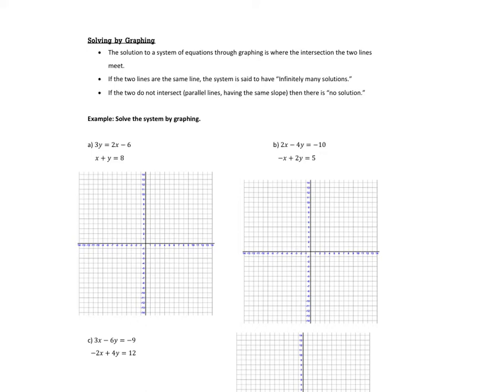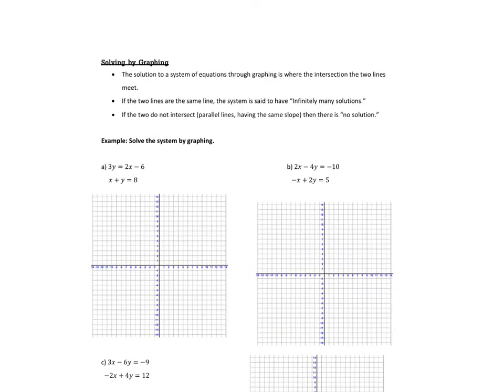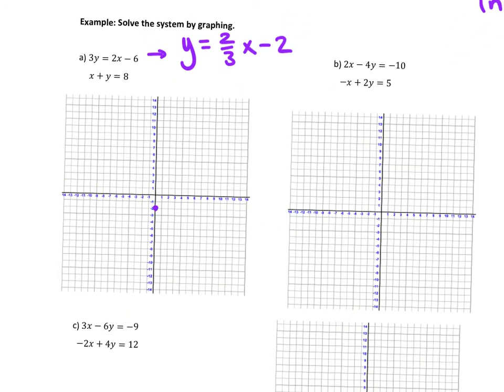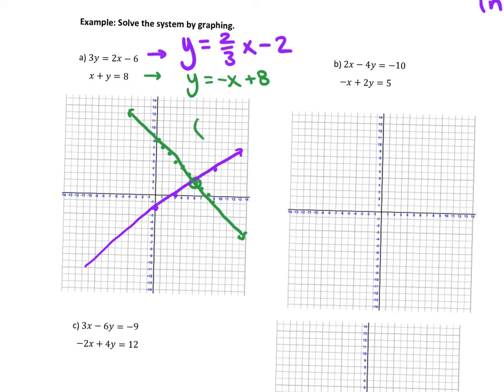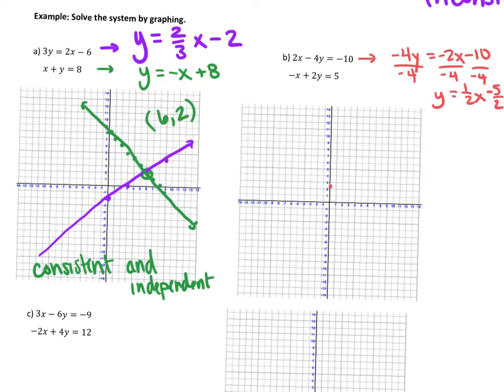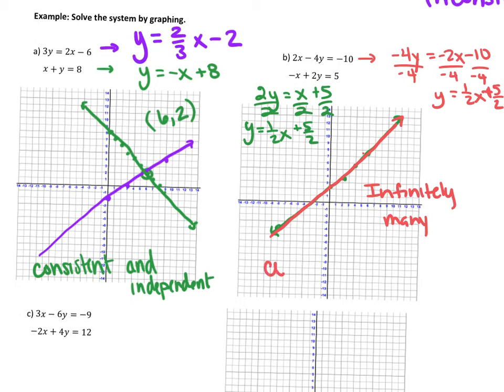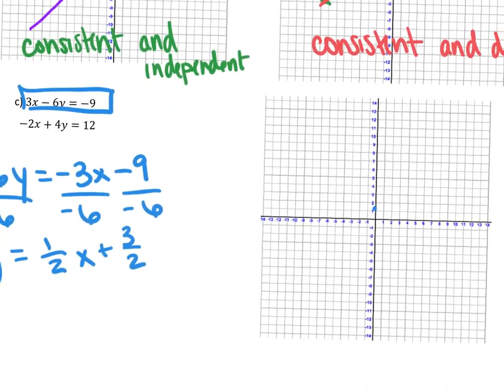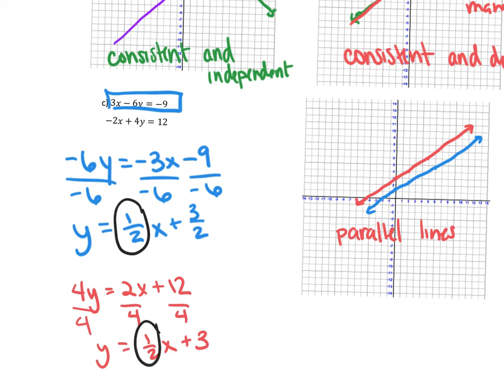Solving Systems by Graphing 1324